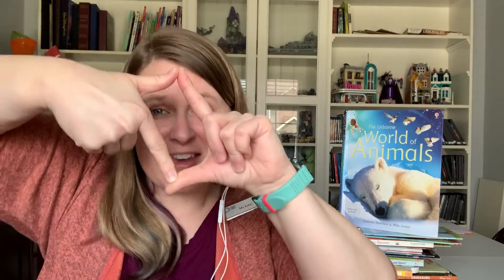Building Background Knowledge: Small, Medium, Large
Miss Katy shares how to build a child's background knowledge using the concepts of small, medium and large. She demonstrates how a simple song can helps a child connect each concept with its meaning.